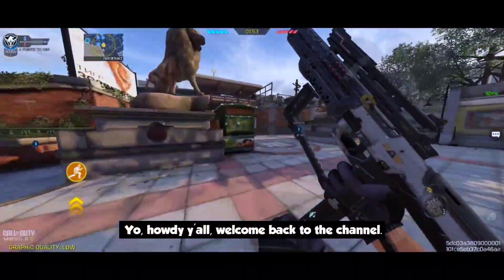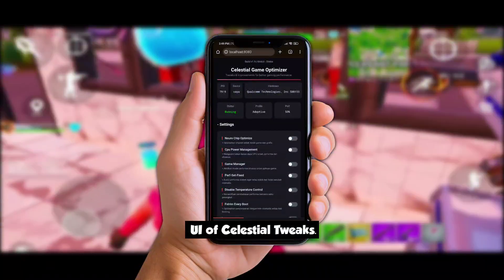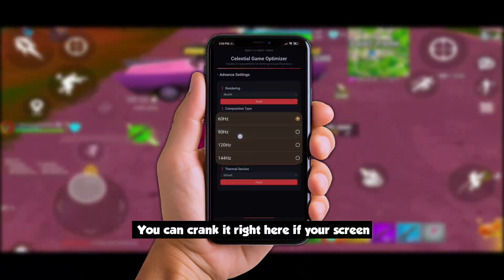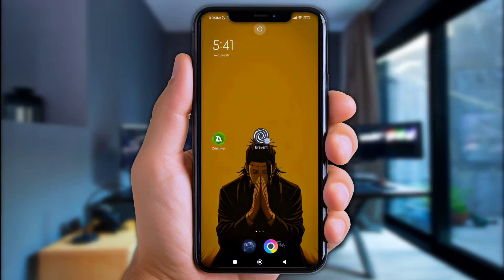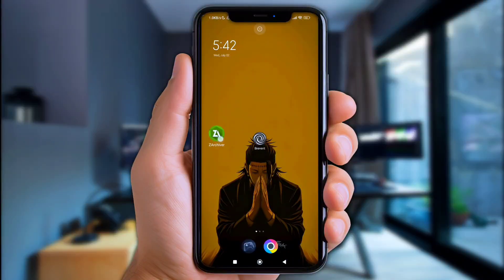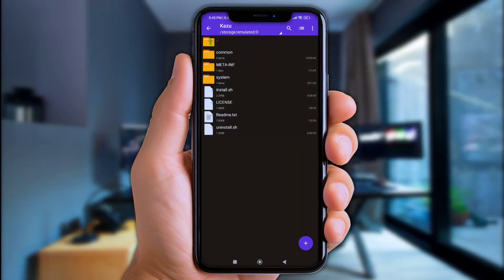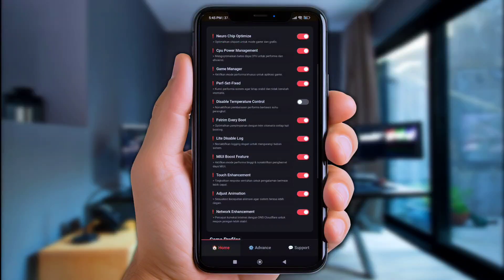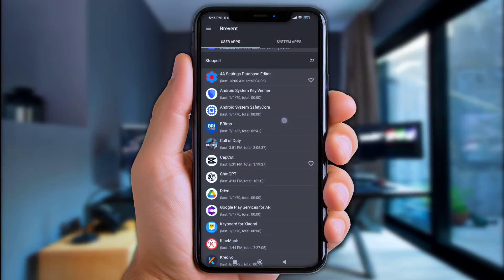⚡Boost Gaming Performance on Low-End Phones + Unlock 120Hz! | Celestial Game OPT Guide!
Learn in just a minutes using Celestial OPT Gaming Modules ⚡

"Thankyou for your all support and love, i always apreciate all of you! ❤️"